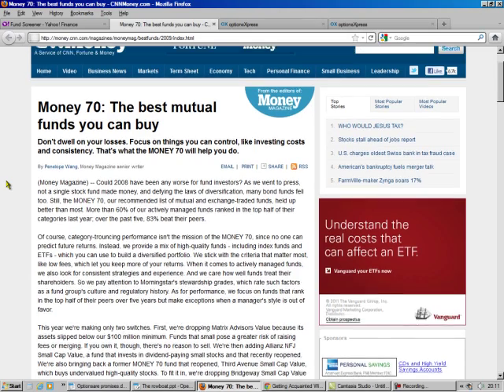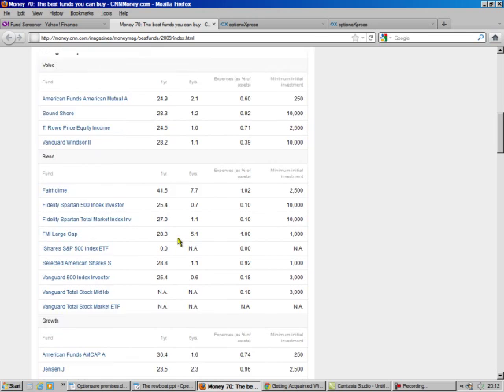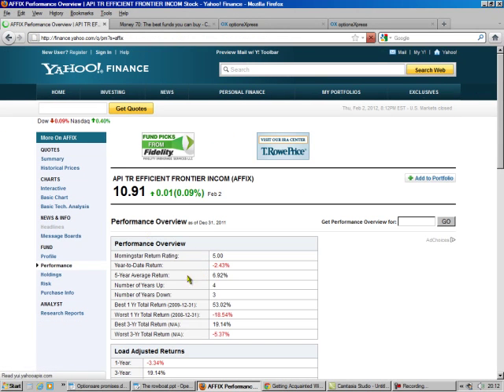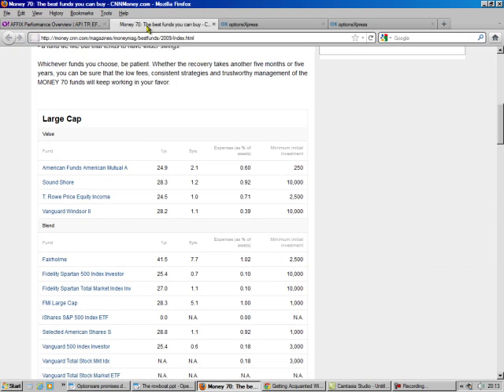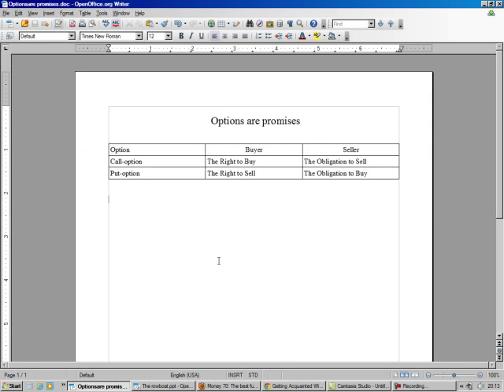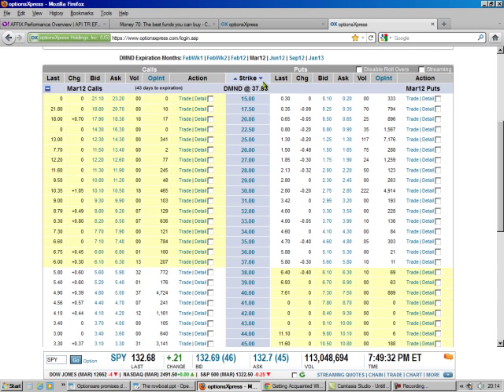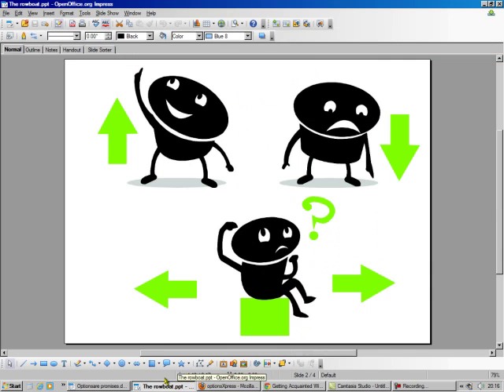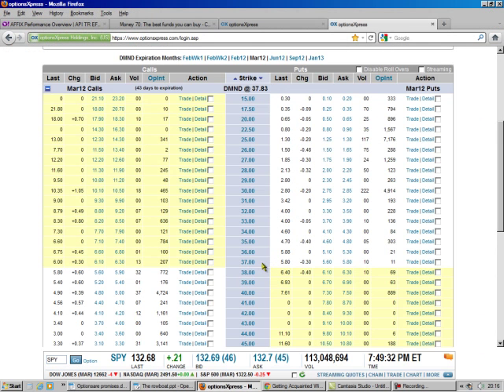What is Options Trading & Why Do I Care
Answering the question "What is options trading and why do I care.  The basic of options trading.